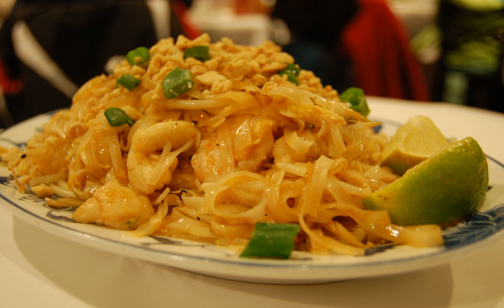Khanom chak | Wikipedia audio article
This is an audio version of the Wikipedia Article:
Khanom chak

SUMMARY
Khanom chak (Thai: ขนมจาก, RTGS: khanom chak, pronounced [kʰa.nǒm tɕàːk]) is a local dessert of Thailand. The main ingredient of khanom chak is sticky rice flour, palm sugar, and shredded coconut . It is covered by leave of a nipa palm and then roasts on a charcoal fire.